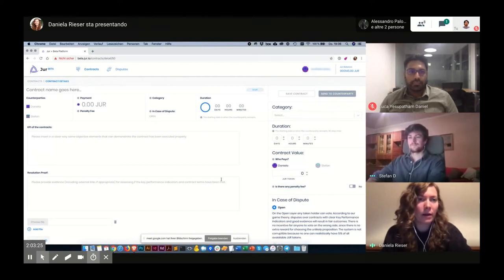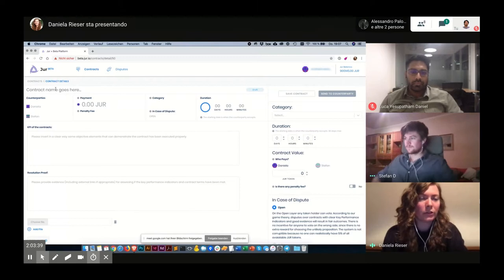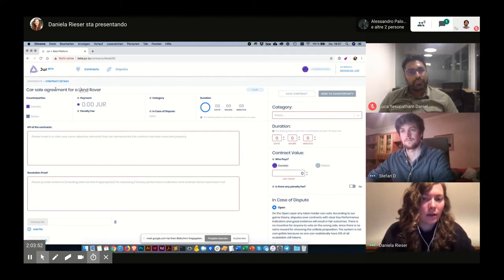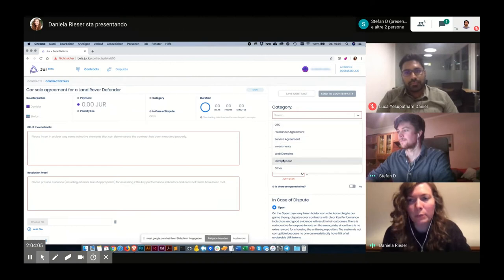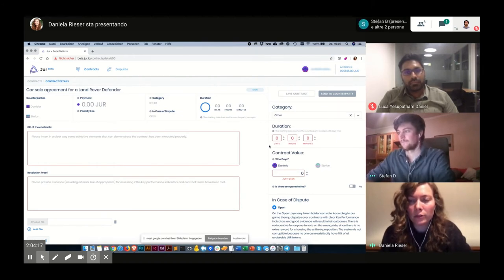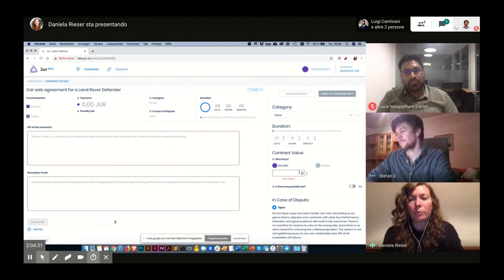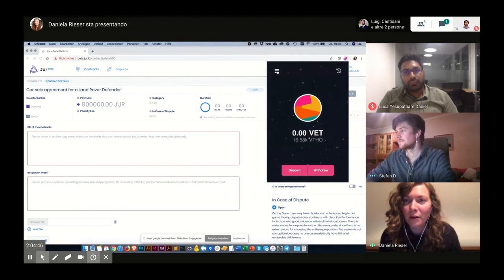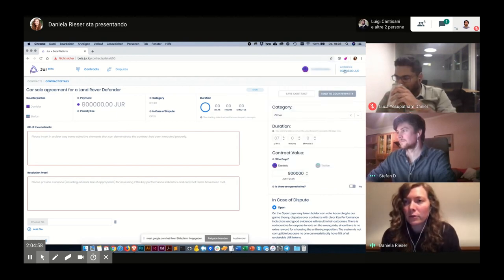Jur Beta Platform - Tutorial - PART 3: Overview Smart Contract Editor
Third video of a series for creating a smart legal contract on blockchain with the Jur Beta Platform

In this video, Daniela defines the important details of the contract, including: contract name, category, duration, and contract value (in JUR tokens). She ensures that she has sufficient gas using the Comet plugin for Google Chrome.

- The Jur Defender Lands on Hackernoon